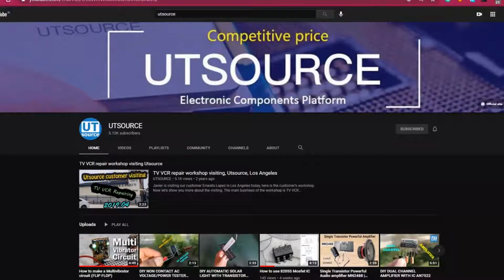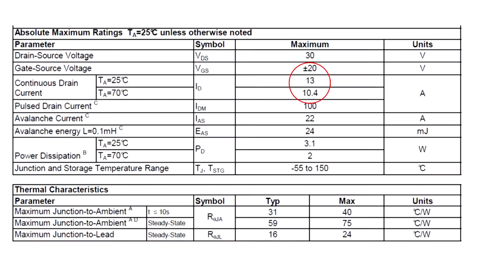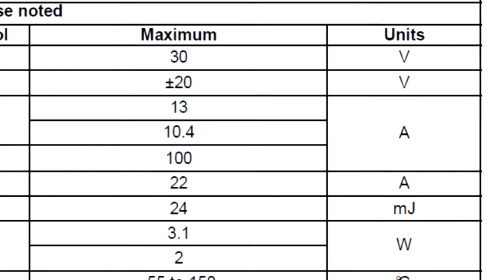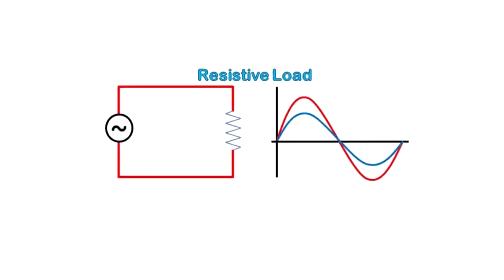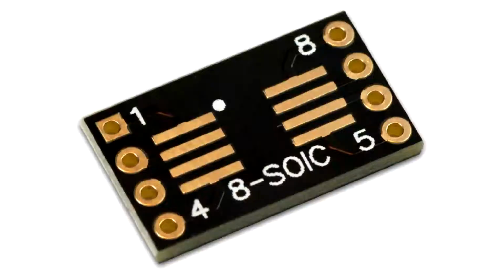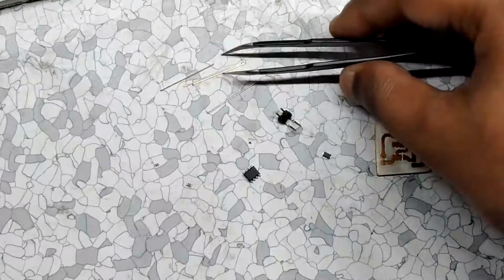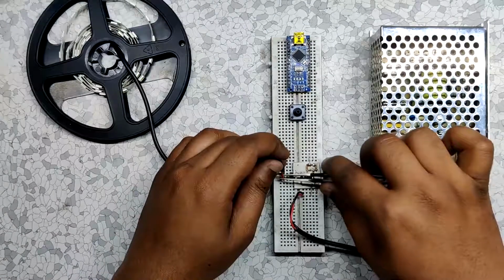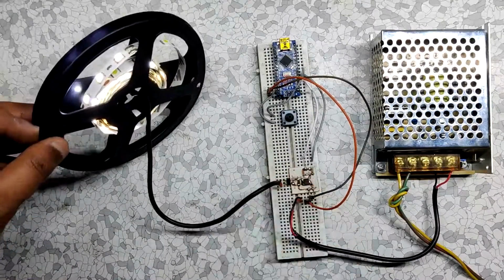A04406A Mosfet IC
Hey everyone, Learn how to use A04406A Mosfet IC to control High Current Loads with a microcontroller.
Tags- Mosfet as a switch, Mosfet, N channel, Mosfet P channel, PNP, NPN, A04406A, 8205S, 8205A, Lithium Cell charger, SMPS, Arduino, Nano